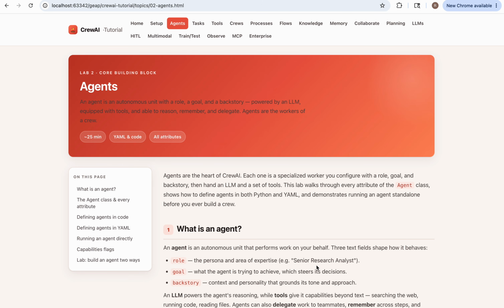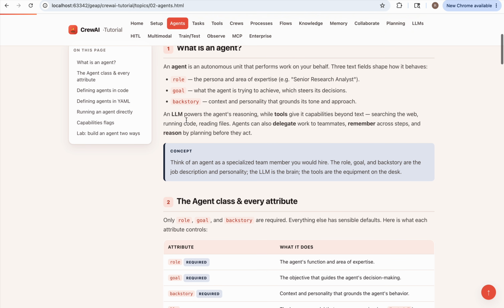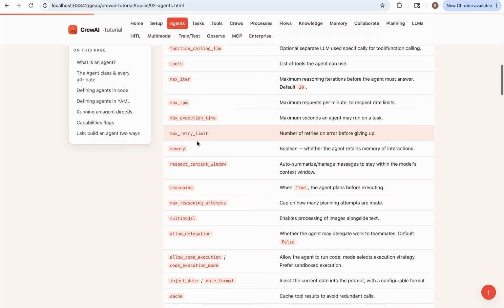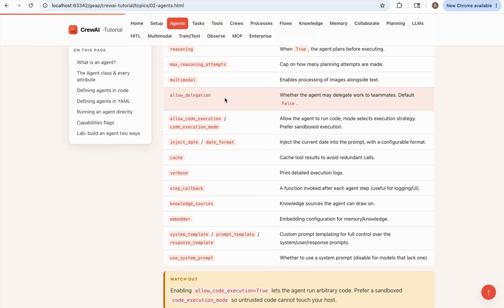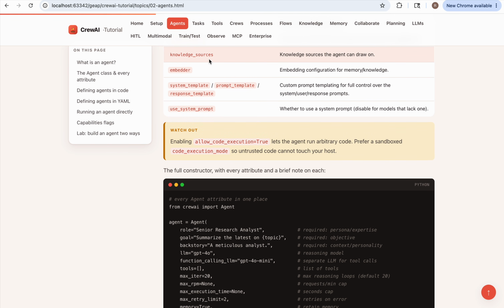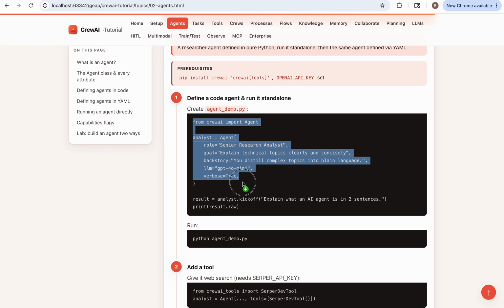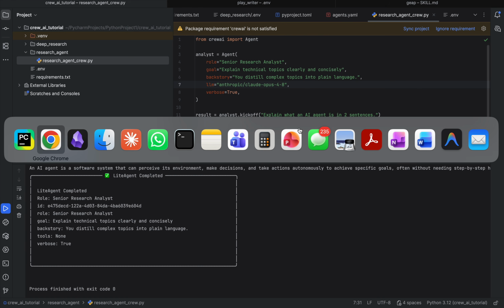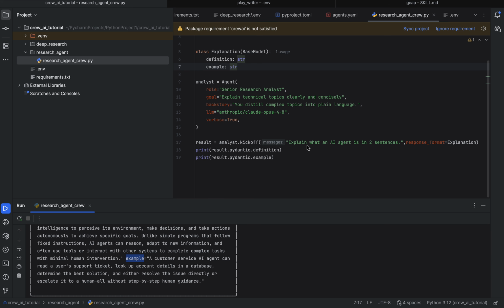Crew AI tutorial | Lab 2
This is the lab 2 where we learn Crew AI agents